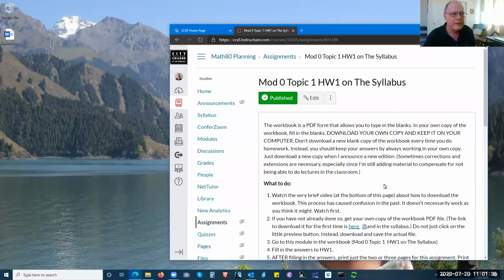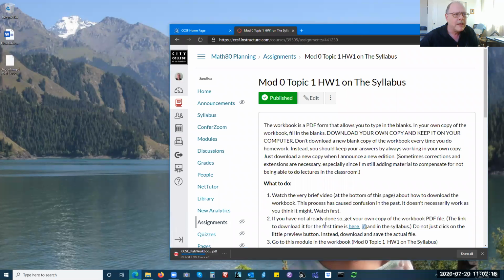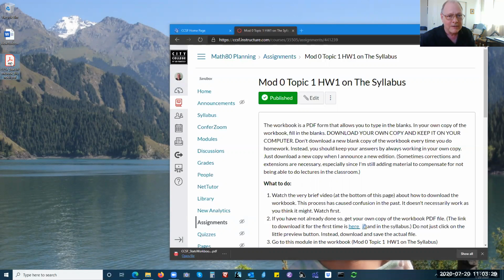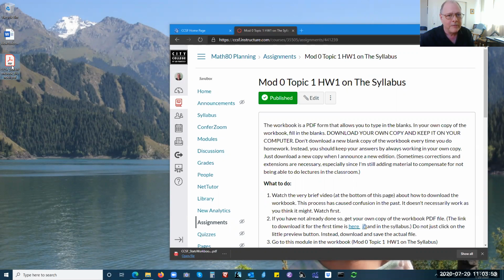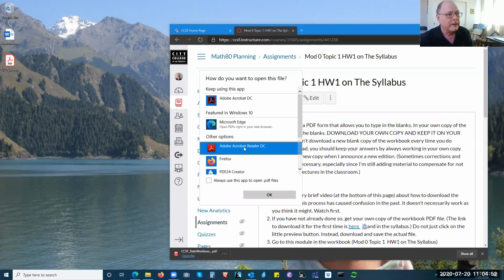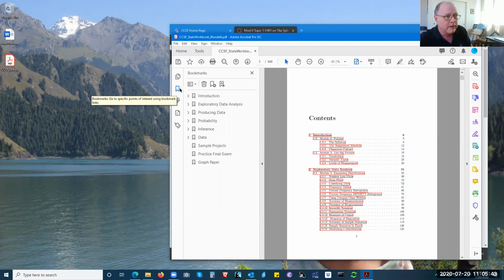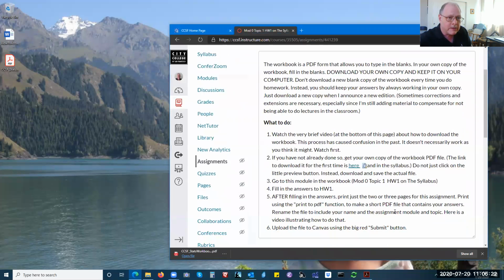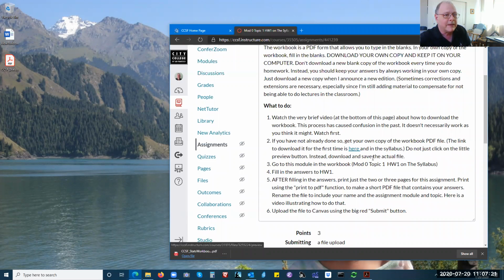MA80 How to download Wkbk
How to download the workbook for the course. Just do this once at the beginning of the course, or when updates are published, and keep your copy to fill in your homework answers.